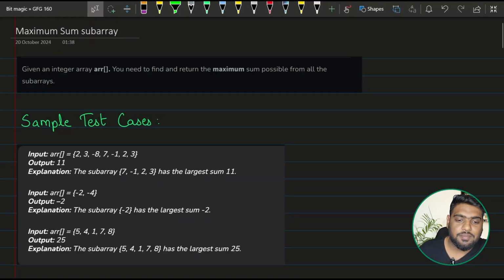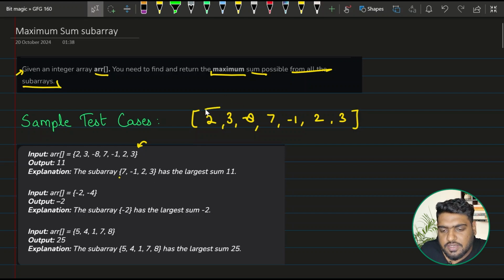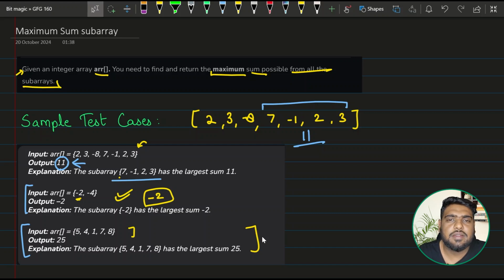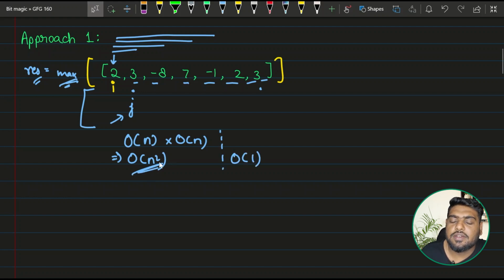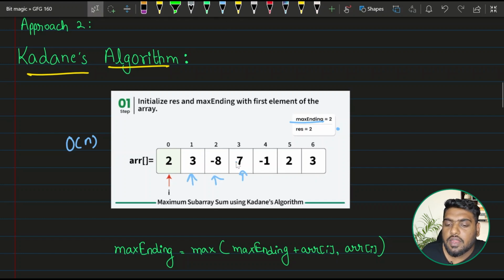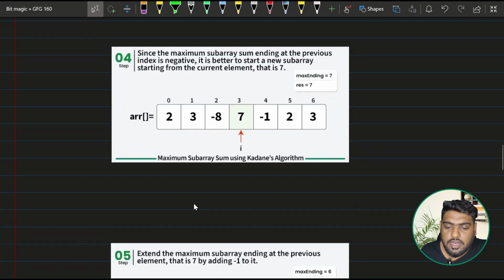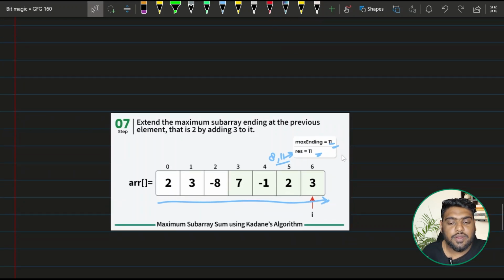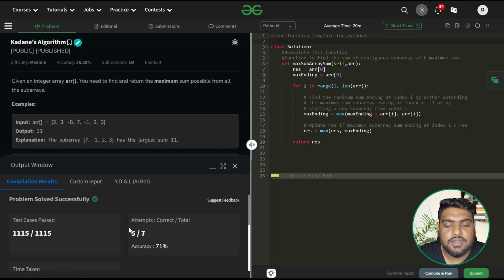GfG 160 | Day - 10 | Maximum Sum Subarray | 160 Days Daily DSA Problem Solving | GeeksforGeeks